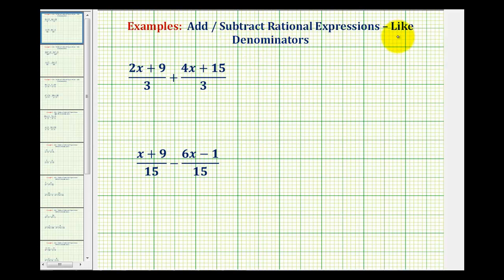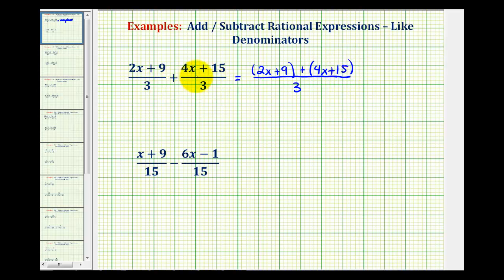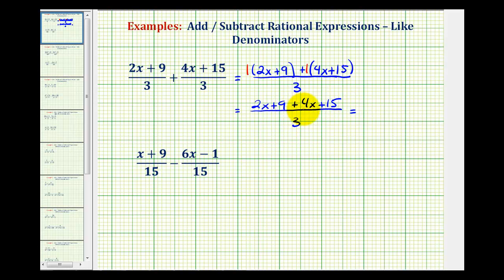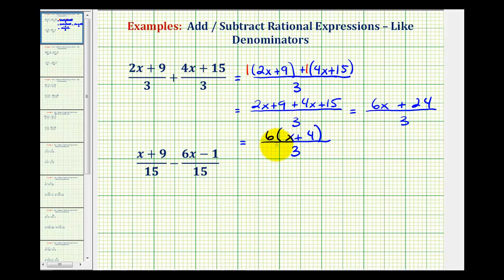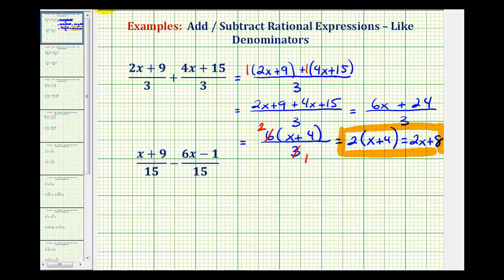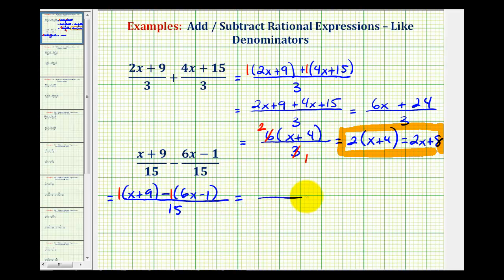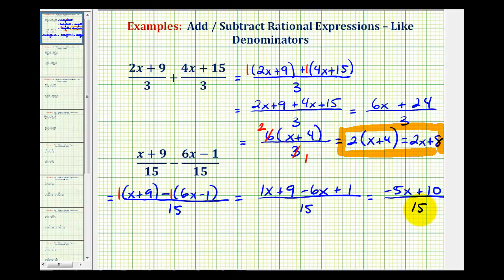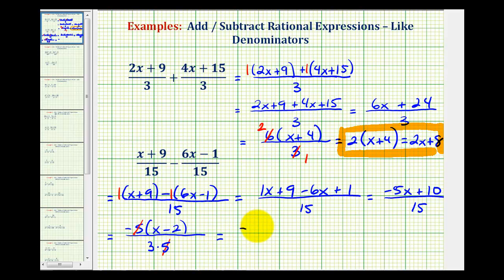Ex 1: Add and Subtract Rational Expressions - Like Denominators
This video provides two examples of how to add and subtraction rational expressions with the the same denominators.